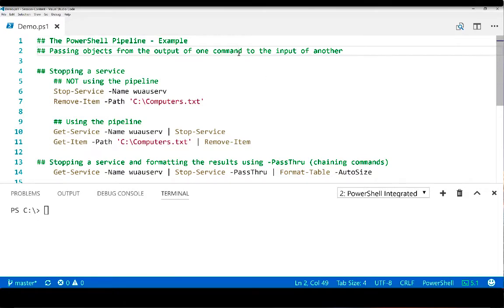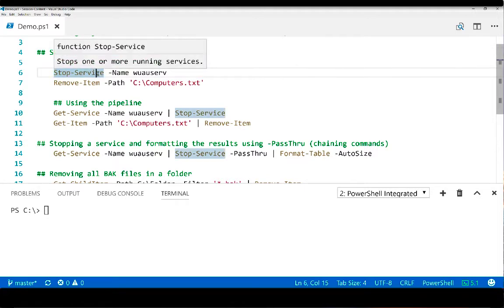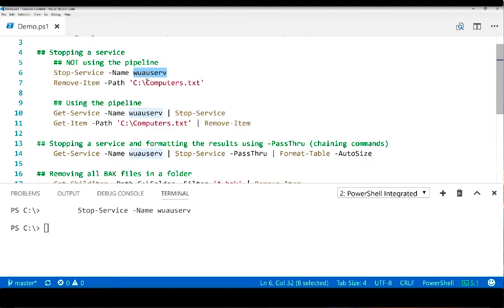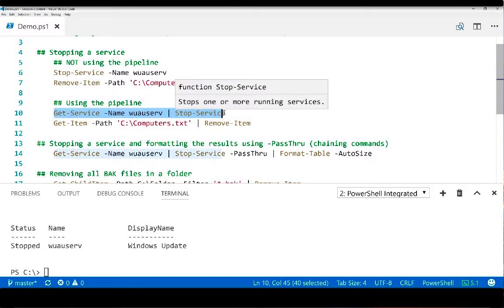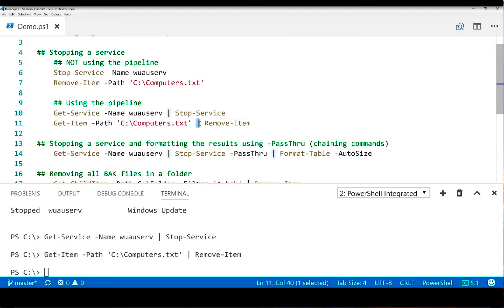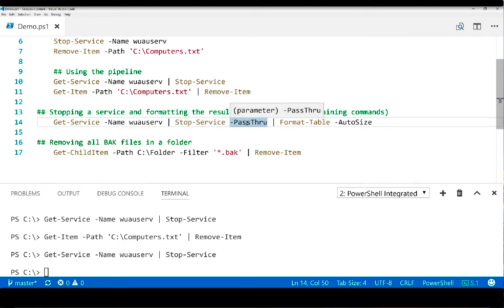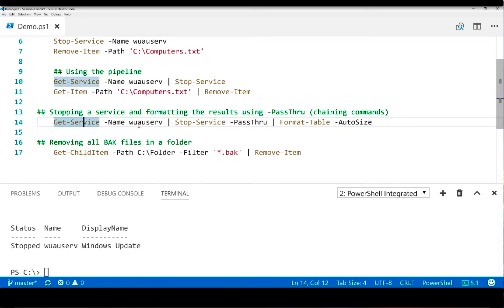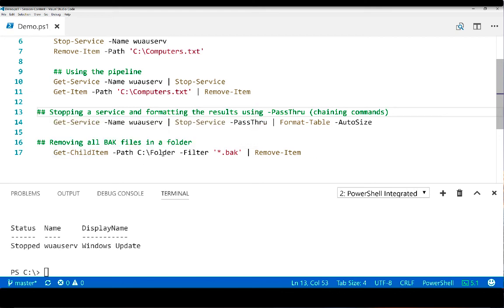How to work with the PowerShell pipeline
This tutorial demonstrates how to use the pipeline to stop a service and remove a file, as well as emphasizing the shortcuts and advantages offered by the pipeline while using PowerShell.